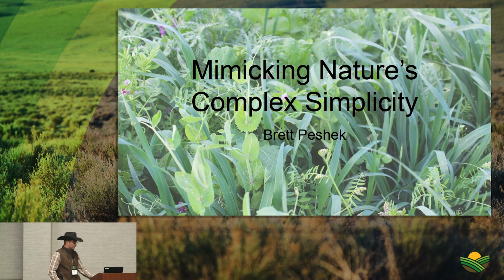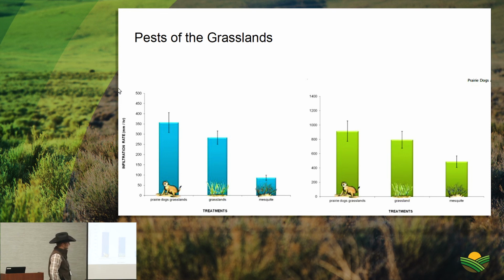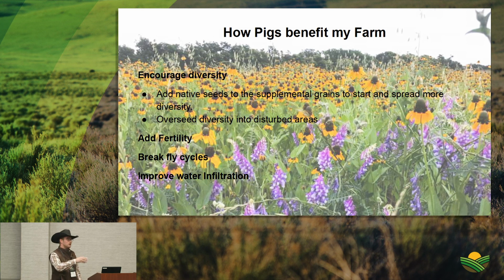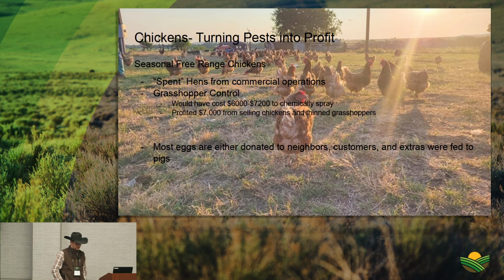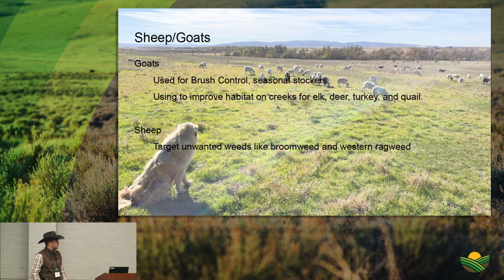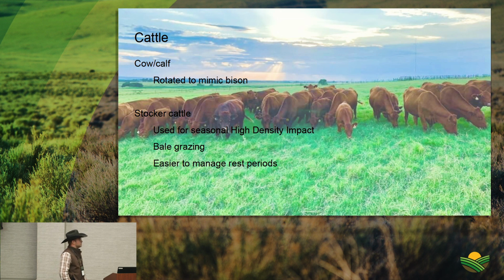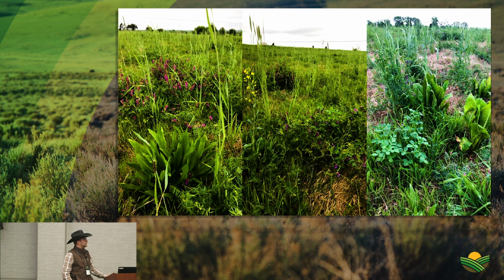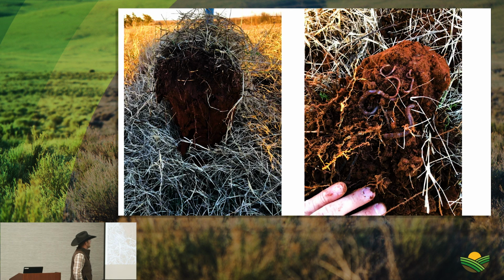Mimicking Nature's Complex Simplicity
Brett Peshek, is a first generation beginning farmer in southwest Oklahoma. He originally moved from Nebraska to Oklahoma for his full-time job as a sales agronomist for Green Cover Seed. Brett started into the cow-calf business in late of 2017. Immediately, he started moving poly-wire on stockpiled forages (annuals/perennials) as there was very little equipment for handling stored winter forage (hay/cubes). In the winter of 2017, he realized almost all of the improved perennial pastures were poor quality and everything was completely dormant by November. In the spring I began immediately overseeding my bermuda particularly with very diverse annual/perennial mixes to build Nitrogen, extend my grazing season, and build soil health. He wanted his operation to be very simple and low input,  and by doing so, he focused on growing diverse swards of forage and managing the grazing.

36a HAMPTON DAY 2